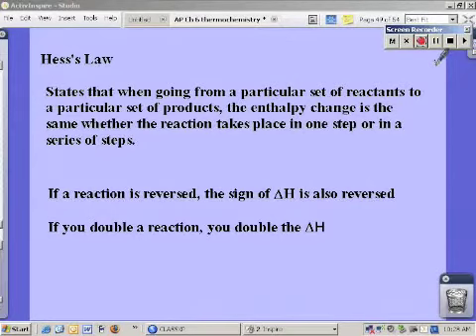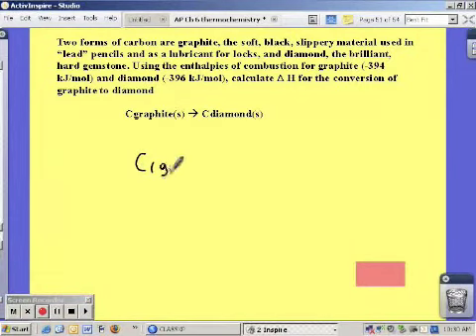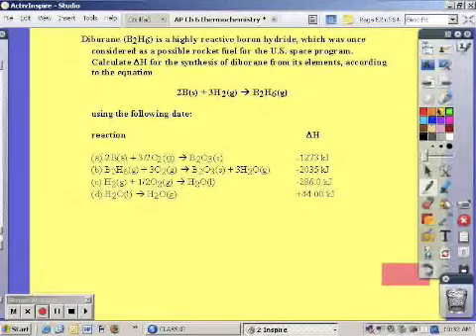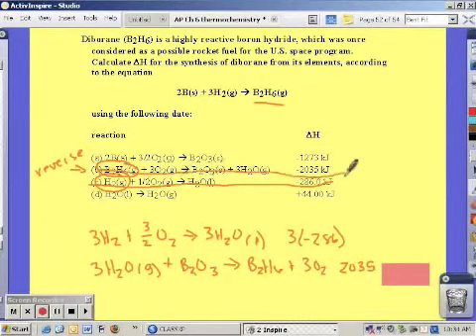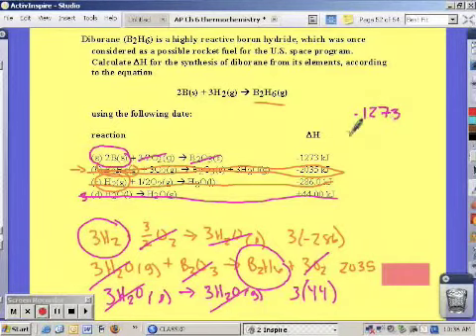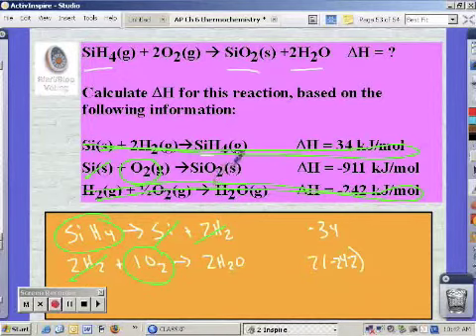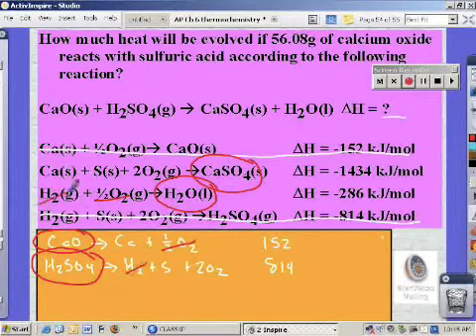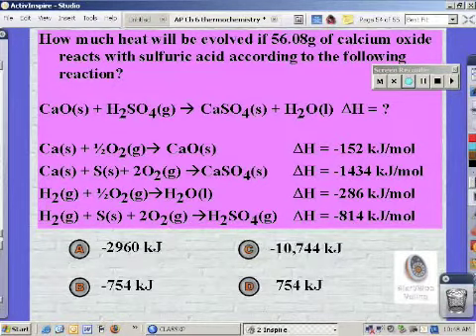hess' law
This is part of the thermochemistry unit in AP chemistry dealing with Hess' Law